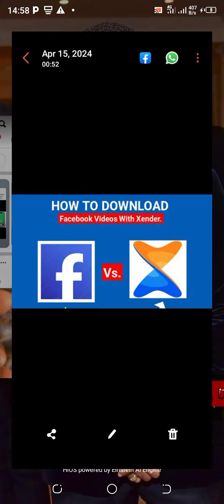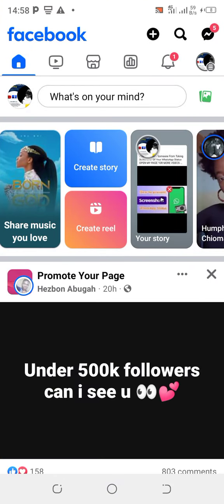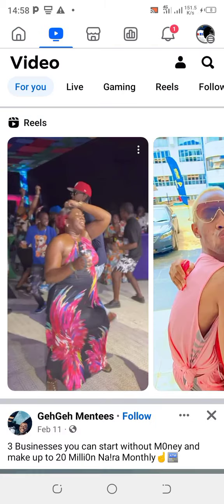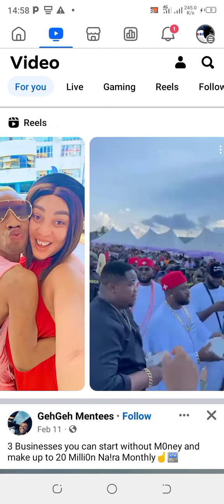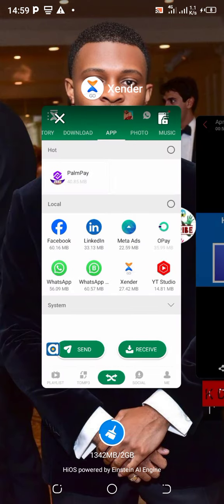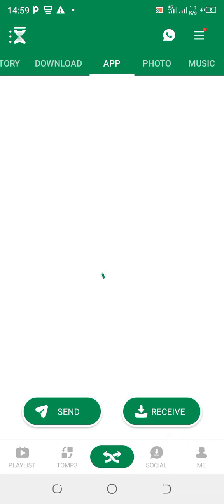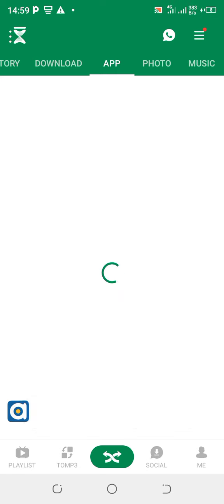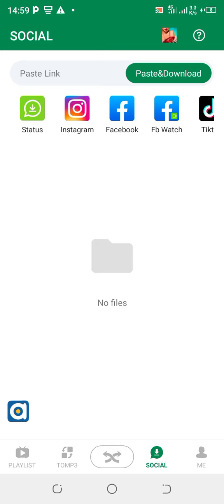How To Download Facebook Videos With Xender xender download facebookvideo #